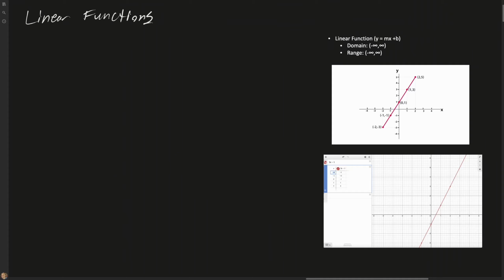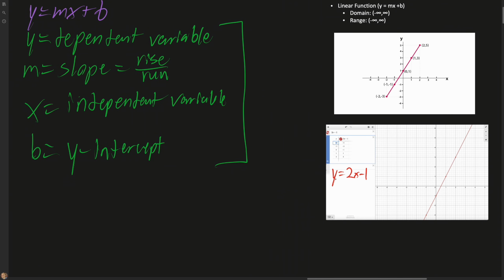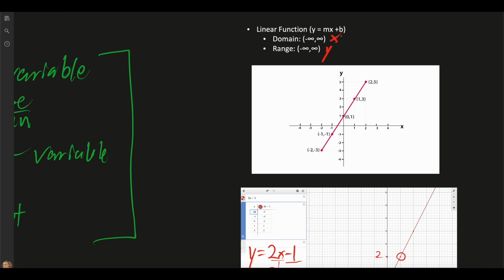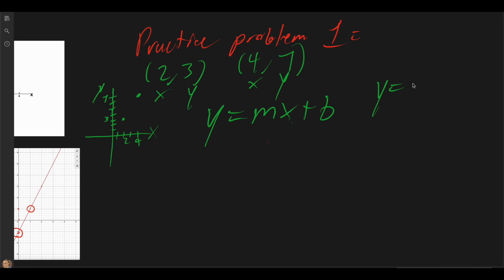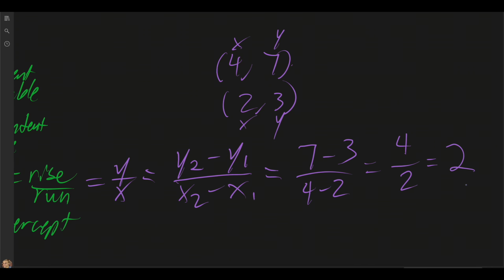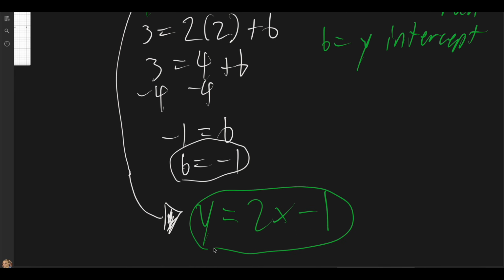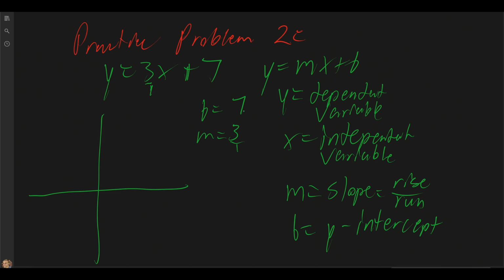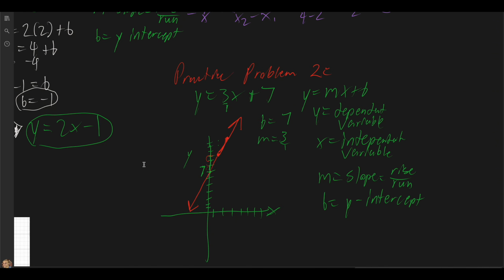Calculus-Chapter 1-Functions-1.1.1-Linear Functions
Hello Everyone,
Here is a shroter video compressed on specific sections depending on viwership pace. Here focusing on linear functions to get essentials out of the way and explain their domain/ranges as well. This foundation will build upon more complex topics as we dive further in depth with the course!

Gunnar

0:00-Concept/Concept Example
3:53-Practice Problem 1
8:51-Practice Problem 2